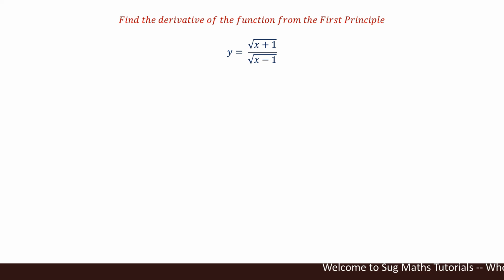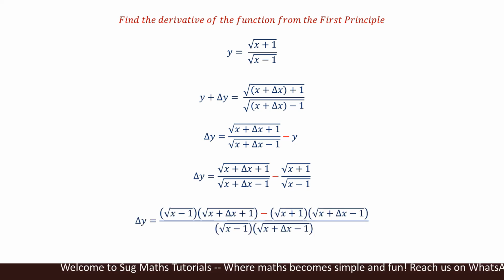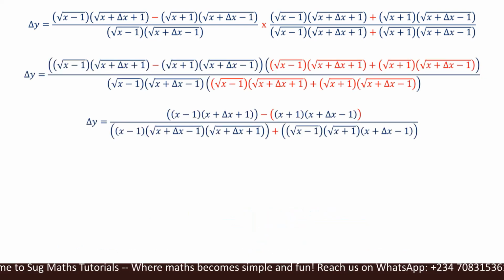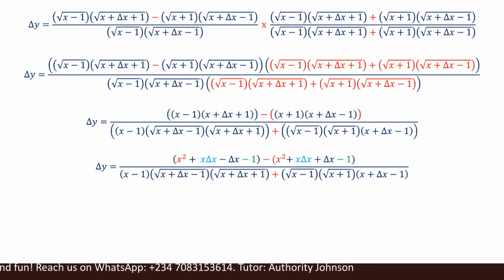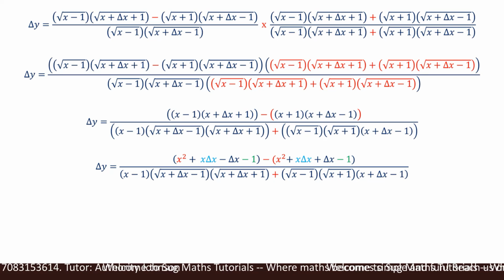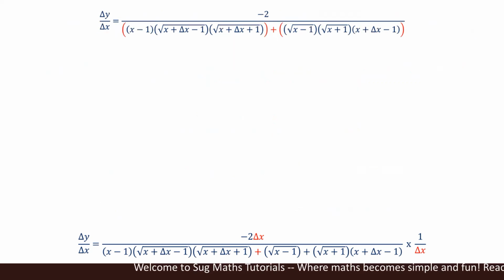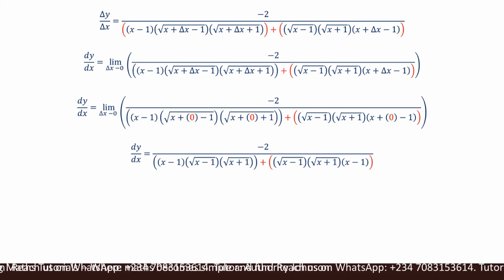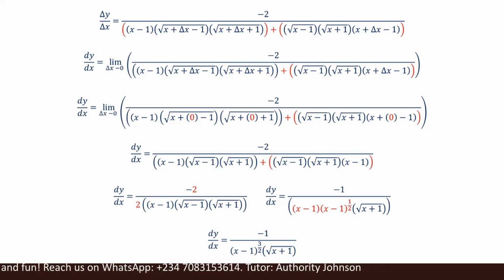𝐹𝑖𝑛𝑑 𝑡ℎ𝑒 𝑑𝑒𝑟𝑖𝑣𝑎𝑡𝑖𝑣𝑒 𝑜𝑓 𝑡ℎ𝑒 𝑓𝑢𝑛𝑐𝑡𝑖𝑜𝑛 𝑓𝑟𝑜𝑚 𝑡ℎ𝑒 𝐹𝑖𝑟𝑠𝑡 𝑃𝑟𝑖𝑛𝑐𝑖𝑝𝑙𝑒 𝑦= √(𝑥+1)/√(𝑥−1)